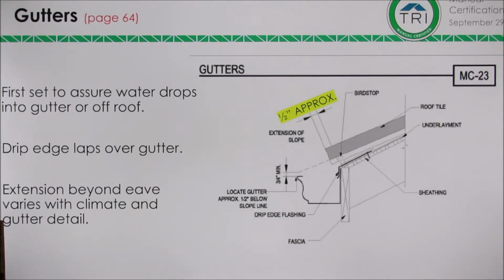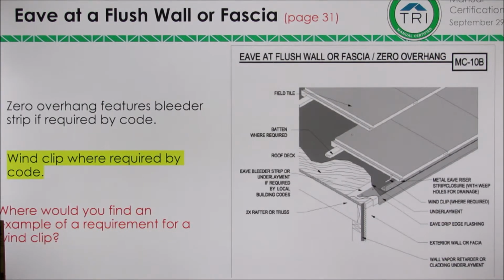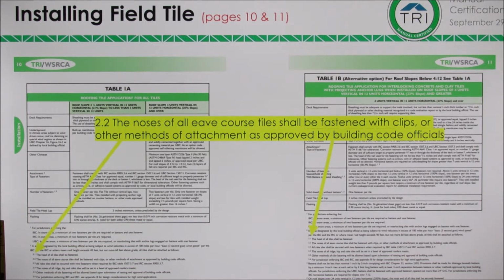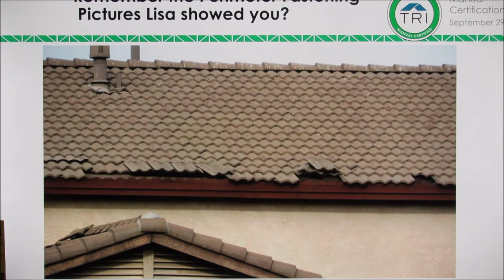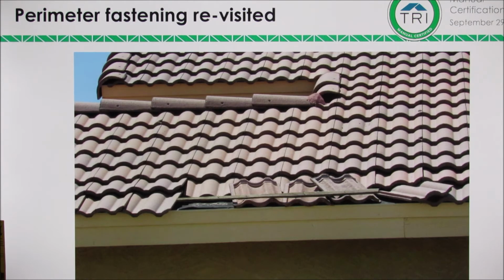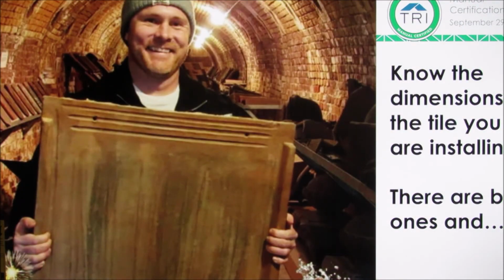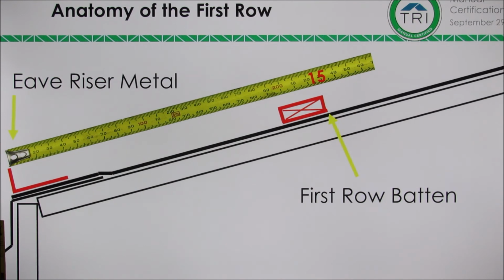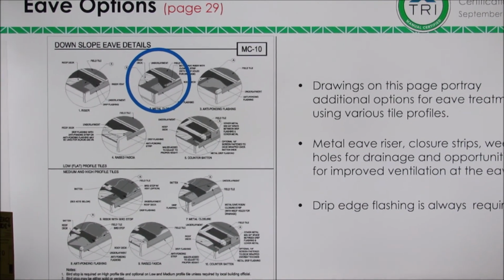Tile Roof - First Row Details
The Tile Roofing Industry Alliance is your resource for tile. The presenter is John Jensen.

This video is a short segment of the TRI Alliance Manual Certification class and covers details to consider when setting the first row of a tile roof installation.